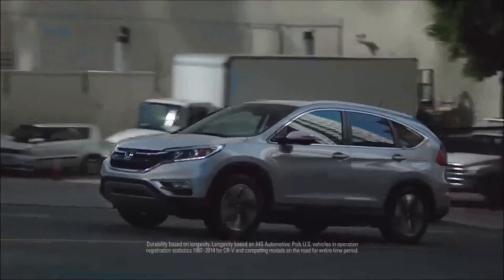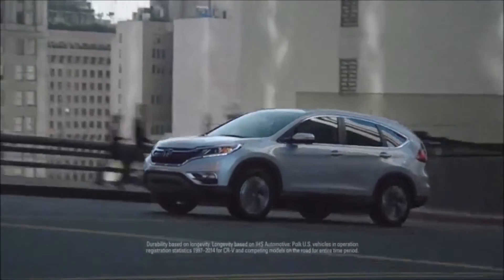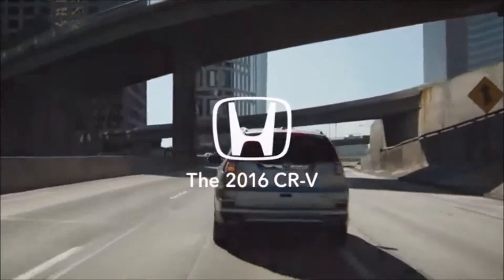2016 Honda Odyssey Newport Beach, CA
The best Honda Dealership in the Newport Beach, CA areas is without a doubt Freeway Honda! Take one step on the lot of, near Newport Beach, CA, and you will quickly see why they are the best. Freeway Honda has the best Freeway Honda inventory, from pre-owned to new. Honda has the best Freeway Honda service department. Honda has the best Freeway Honda parts department. Honda has the best Freeway Honda everything! Don't waste your time looking at other Honda Dealerships around Newport Beach, CA, just come visit the best!